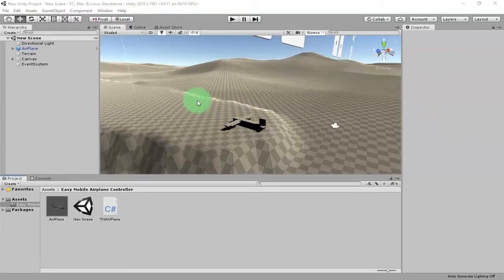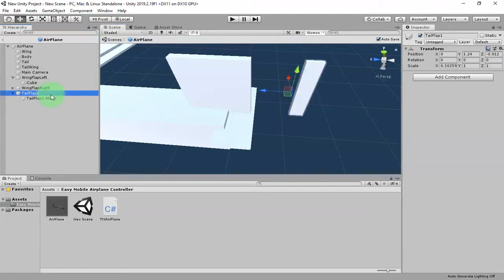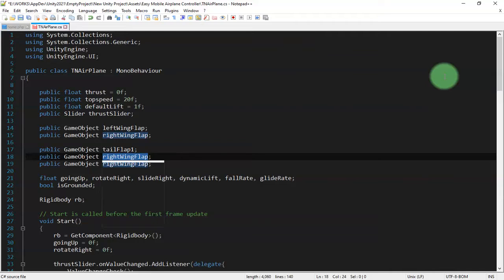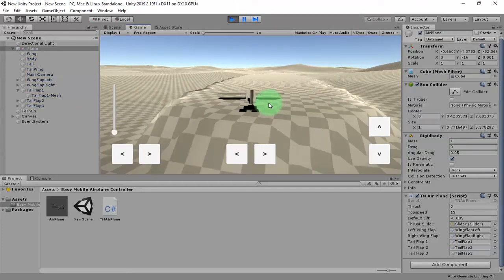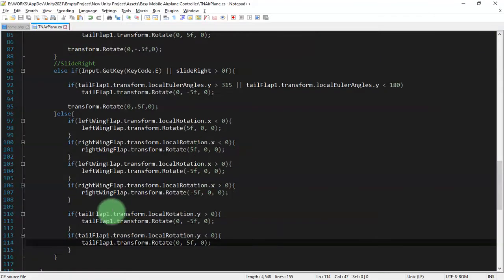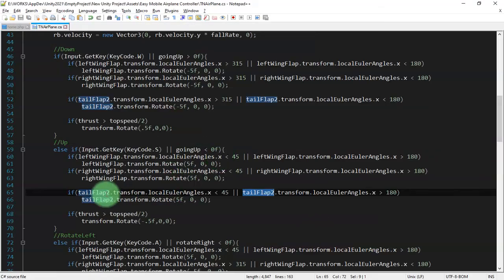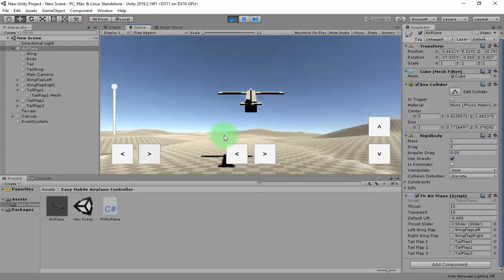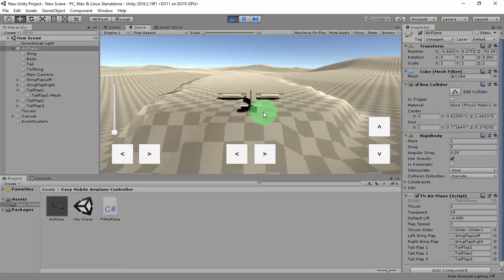Now it is time to add tail flaps to our airplane in this Unity Game Development vlog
On my previous video which is in this so in this video I will add tail flaps (three tail flaps) to this airplane.